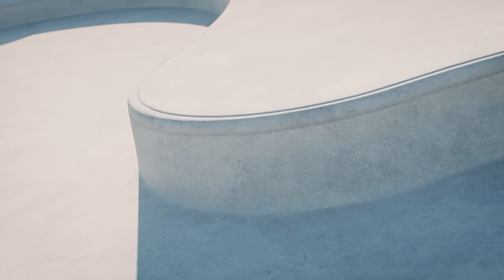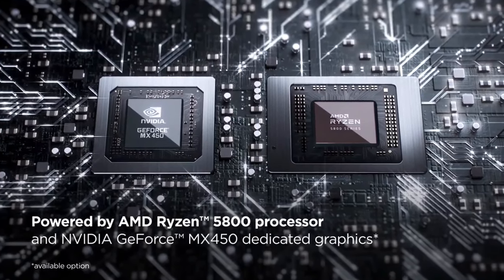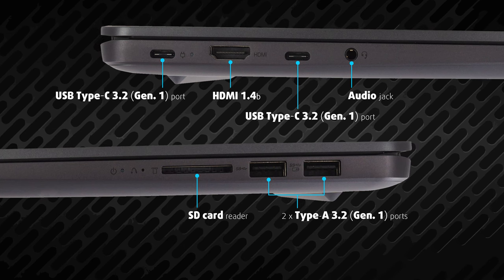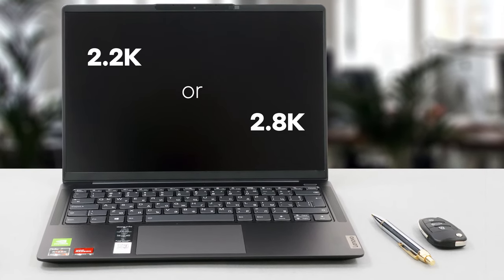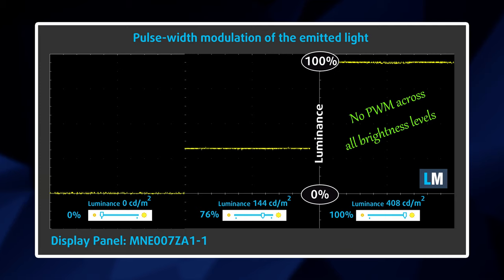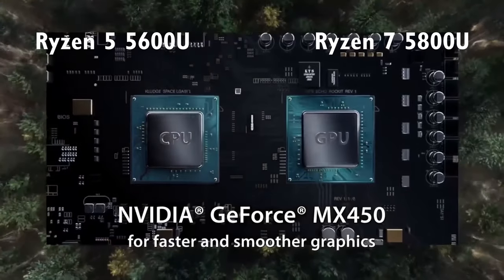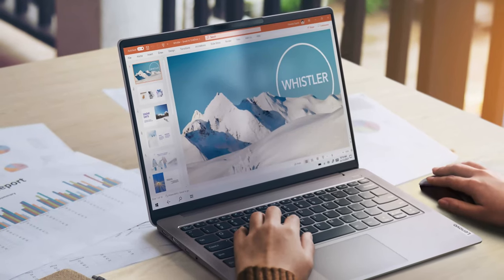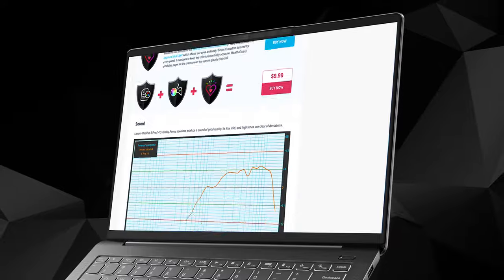[REVIEW] Lenovo IdeaPad 5 Pro (14") – the Ryzen 7 5800U is still crazy fast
✅  LaptopMedia.com